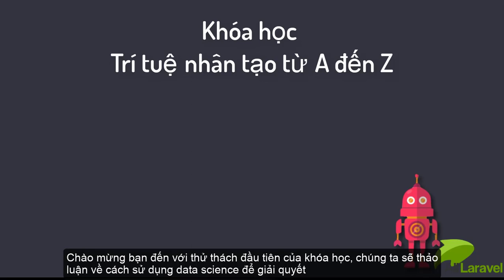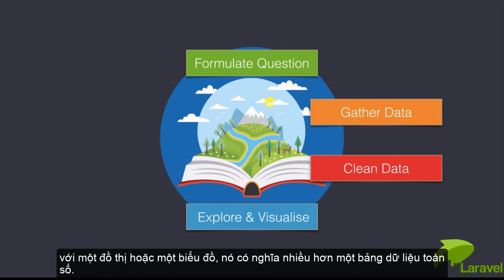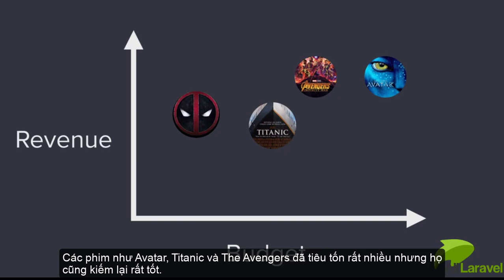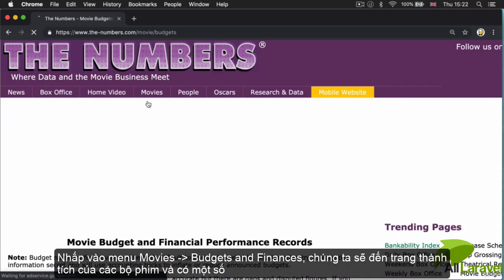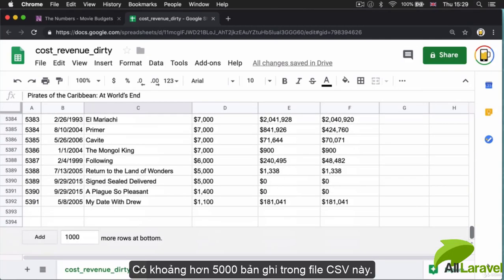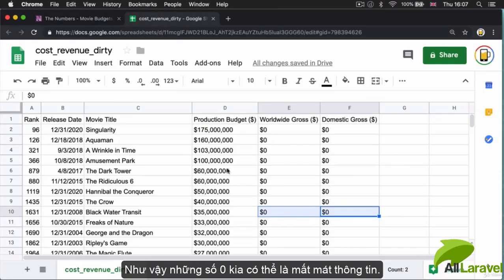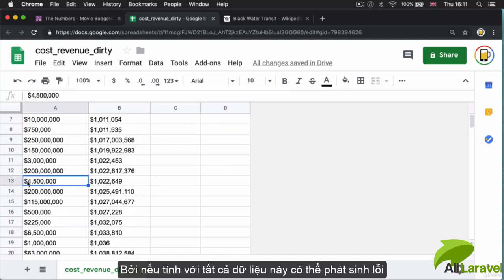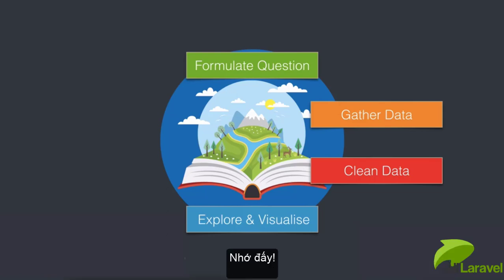Machine Learning A to Z - Dự đoán doanh thu phim với Hồi quy tuyến tính - Bài 1: Thu thập dữ liệu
Machine Learning A to Z là khóa học về trí tuệ nhân tạo thông qua việc sử dụng ngôn ngữ Python tại All Laravel. Khóa học giới thiệu các thuật toán hiện đang sử dụng trong lĩnh vực Machine Learning.

Dự đoán là bài toán thường dùng trong thực tế như dự đoán giá chứng khoán, dự đoán giá dầu, giá vàng... Phần 1 của khóa học sẽ tập trung giải quyết vấn đề dự đoán doanh thu của một bộ phim với thuật toán Hồi quy tuyến tính (Linear Regression).